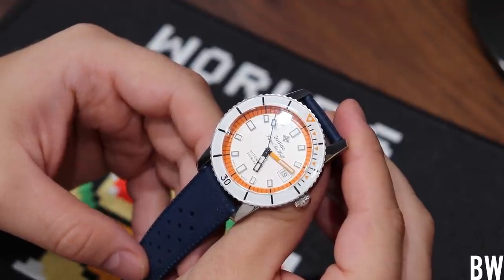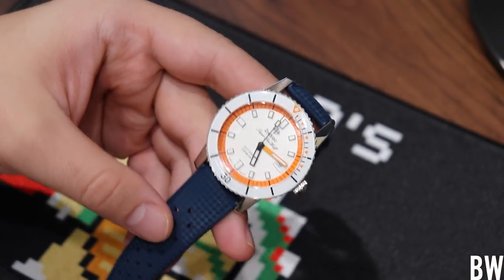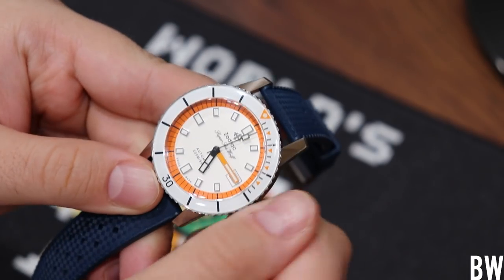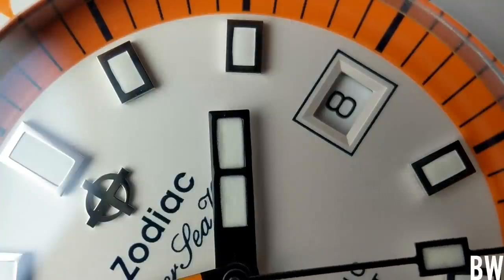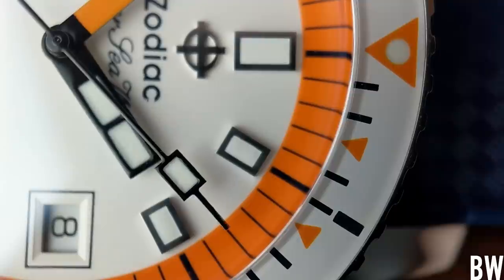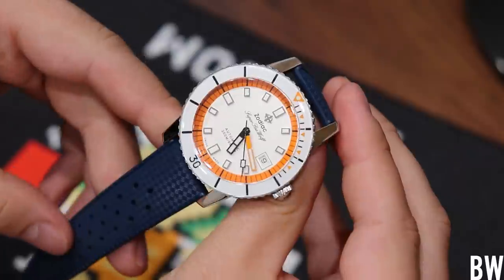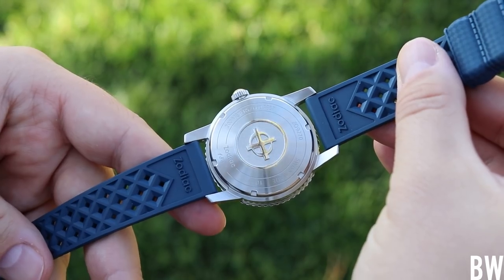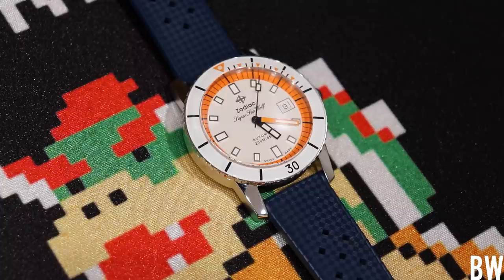Zodiac Super Sea Wolf Review - $1000 Swiss Option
Today's review is the Zodiac Super Sea Wolf. 200m of water resistance in a 40mm case. The colors are bold, the details are nice, the movement is dialed in nicely. Not to mention it has a swan neck regulator which is uncommon for this price. I've really enjoyed this one. Don't sleep on this model if you are looking into good divers at the $1,000 price point.

For those interested in a quote-

Get to know me and other members of the Coterie. We talk watches daily.